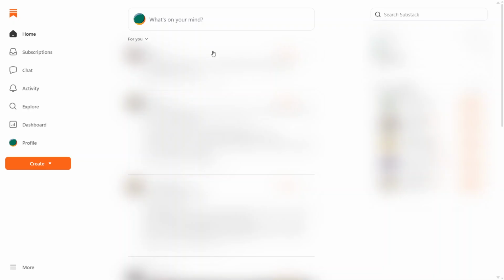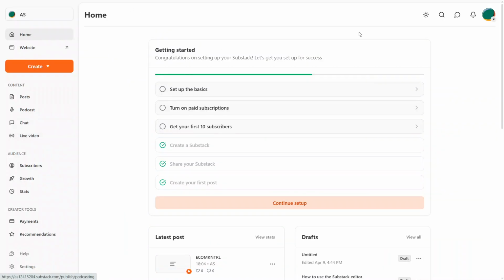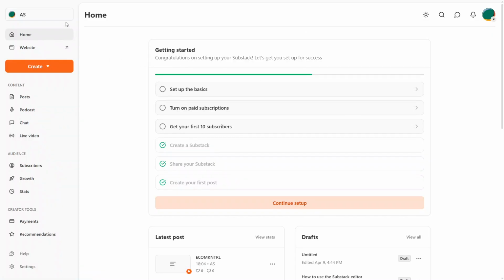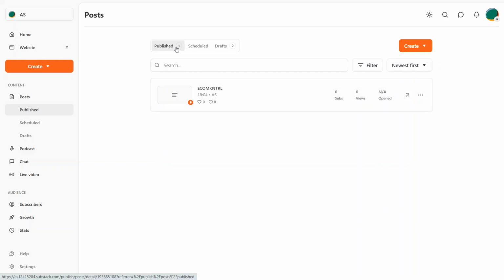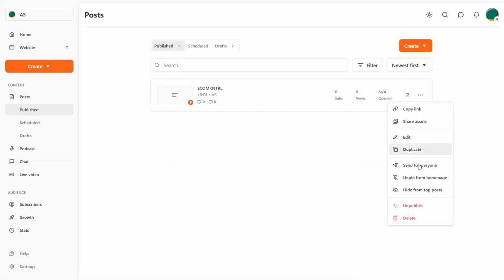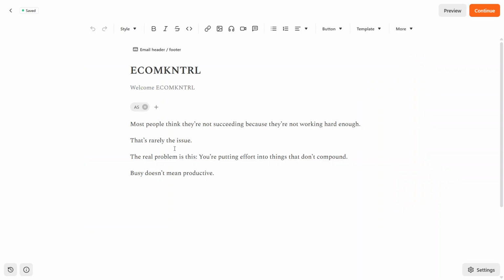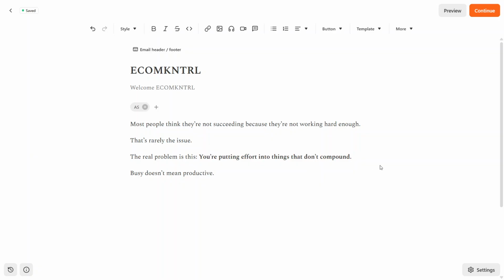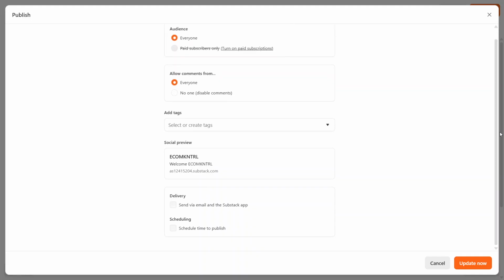How to Edit Published Posts on Substack (2026) | Step-by-Step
In this tutorial, you'll learn exactly how to edit published posts on Substack after they've already gone live. Whether you need to fix a typo, update a section, or change your headline, Substack does allow post edits and this video walks you through the full process. You'll see where to find the edit option, how to save your changes, and what happens to subscribers who already received your email. This is the current updated method that works in 2026. No guessing, no outdated steps — just a clean walkthrough that gets the job done fast.